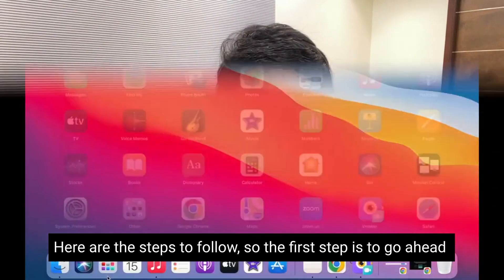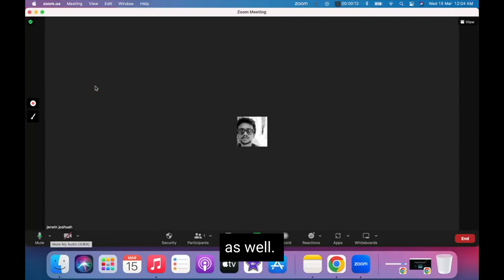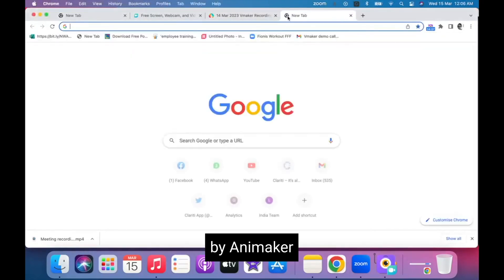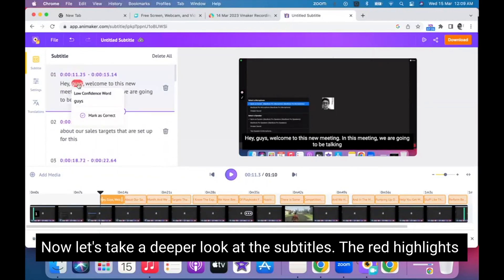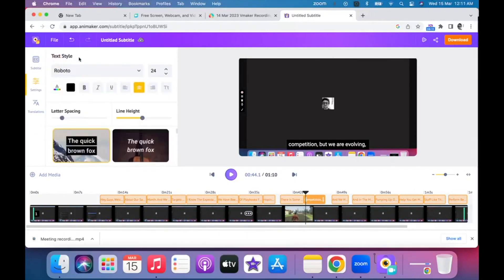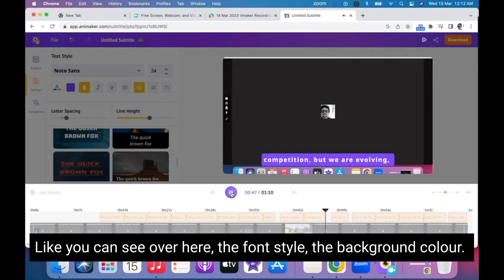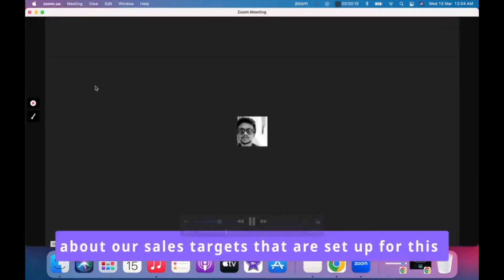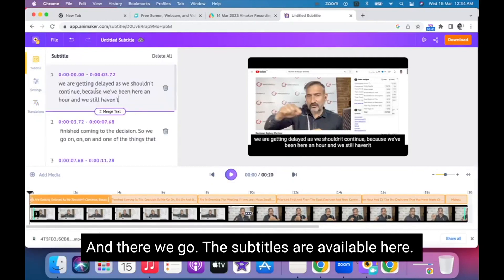How to record Zoom meeting with subtitle (without host permission)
Joining a zoom meeting as a participant but want to record it with subtitles? This video is for you.

We will be looking at the step by step process on how to start with screen recording and adding subtitles.

0:01 Introduction
0:34 Getting started with Vmaker
1:07 How to record zoom meeting
3:30 Adding subtitle to the recording
4:40 Editing the subtitles
8:18 Translating the subtitles
9:28 Saving and downloading the video